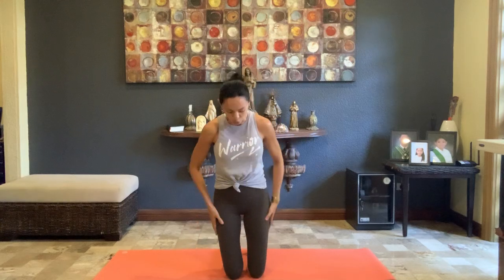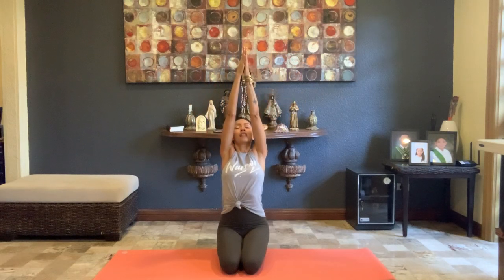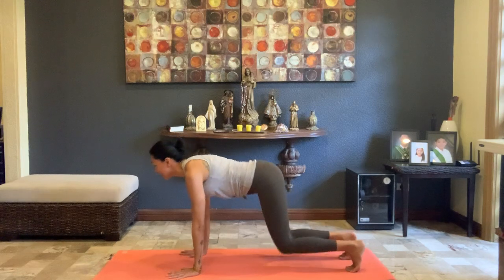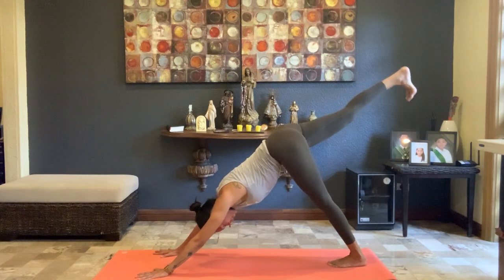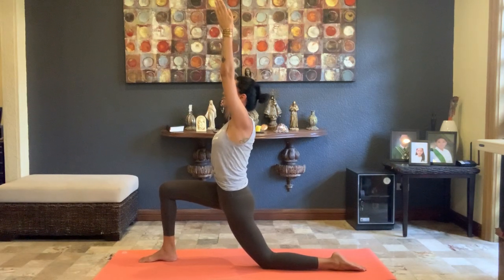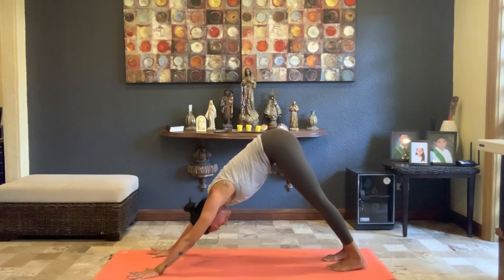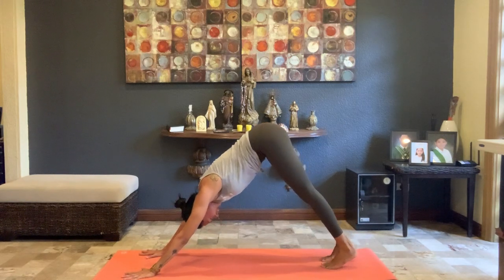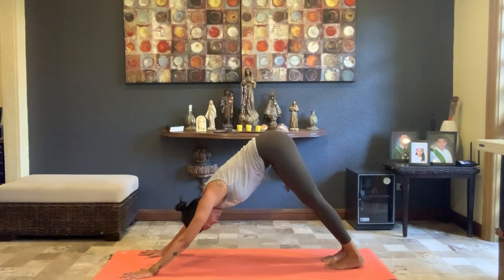35min Progressive Flow: A Build-up of Standing Postures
This sequence builds up into a series of STANDING POSTURES (NOT standing balancing postures as I mentioned in the video... my bad!) done in a flow progression. If you don’t have 60, 75 or 90minutes to spare in your day, give this slightly shorter sequence a try! It will bring just enough heat to the body to work you up to a good sweat, while bringing focus to your breath and allowing you to ground.

You’ll hear the phone ring some time in the middle of your practice... that’s not your phone... that’s mine. Sorry about that! 🙈😑✌🏼